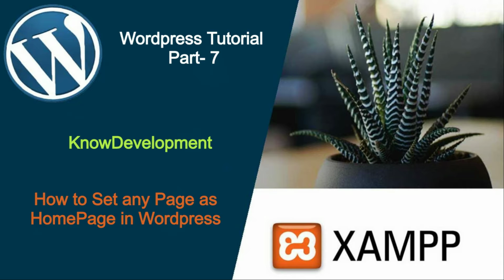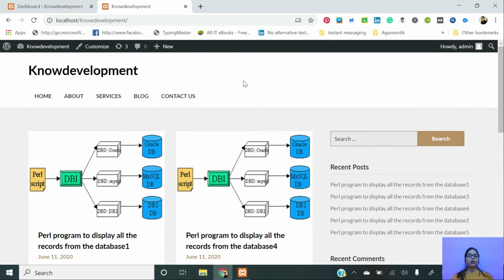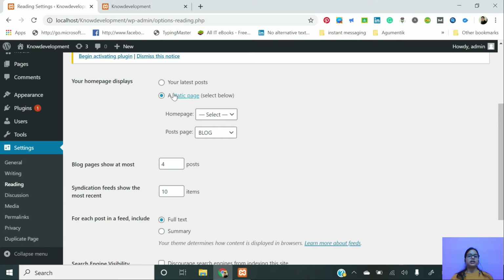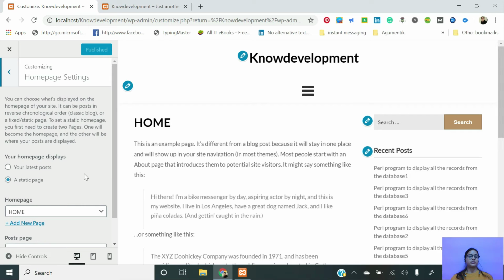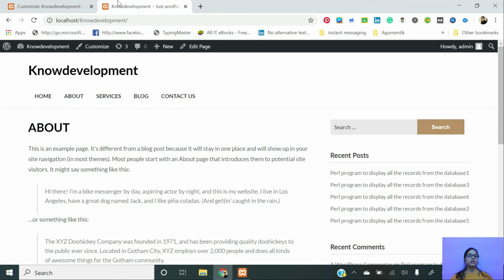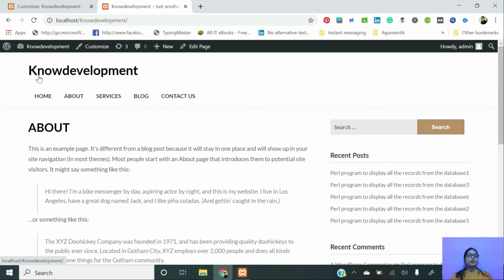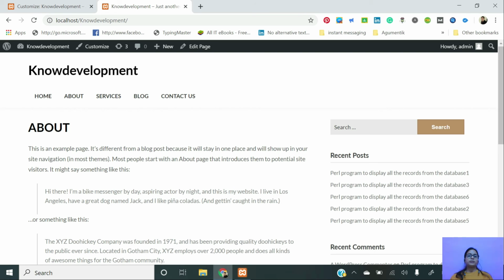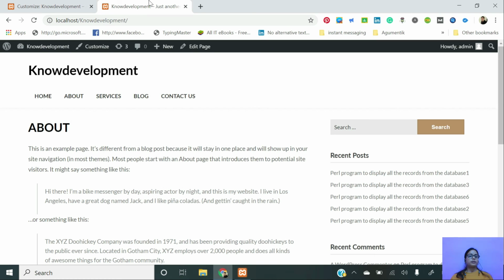How to Set any Page as Homepage in WordPress Part-7 2020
The Home Page is also known as Landing Page and its very important for any website to design a Landing page to create a quality website if you have a quality page then automatically you can attract your visitors, so in this video, I am going to teach you how to create any page as Home Page in the website or Creating a Landing Page in WordPress …I hope you will Find This useful for your Learning Journey with KnowDevelopment as How to Become WordPress Expert From Beginners or how to learn Website Development From Beginning
     If you are new to this channel, I will suggest you must watch this whole Series of Videos to getting Clear and Depth Knowledge about Website Development without having a great Hands-on Experience of Coding Skill.